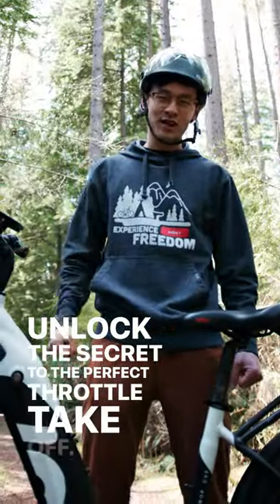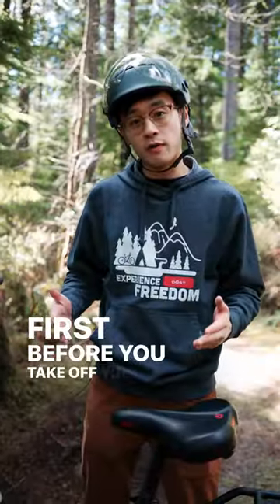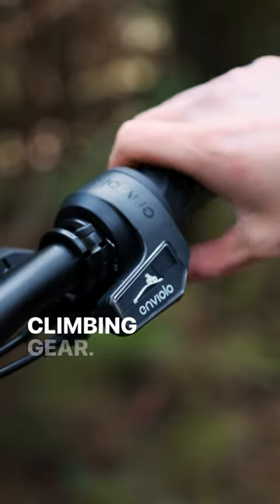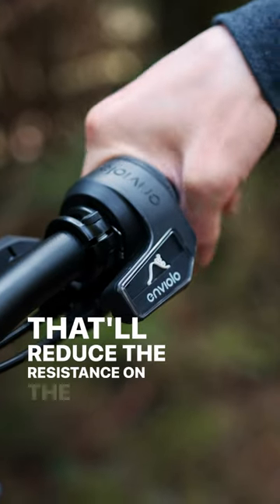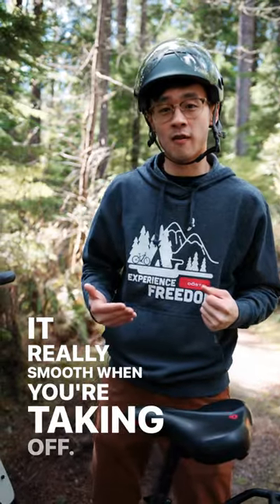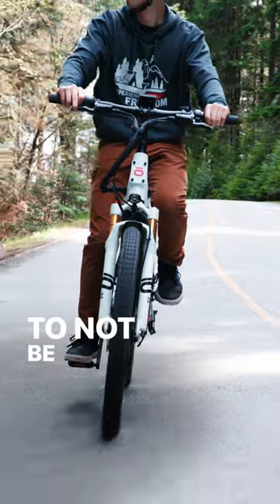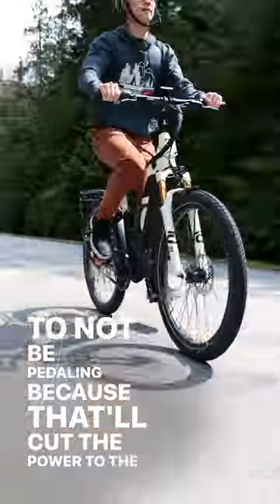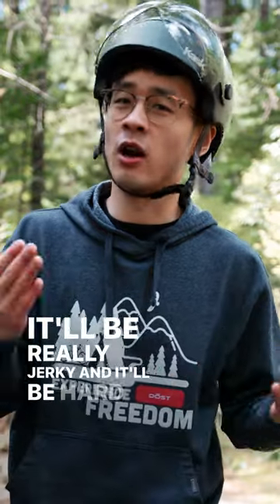Proper throttle usage on a CVT eBike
Whats the best way to use your throttle from a stop on a CVT eBike? In this video, Gordon runs you through how to best take off using your throttle from a stop. With this tip, you'll be accelerating and getting to your next stop in no time.